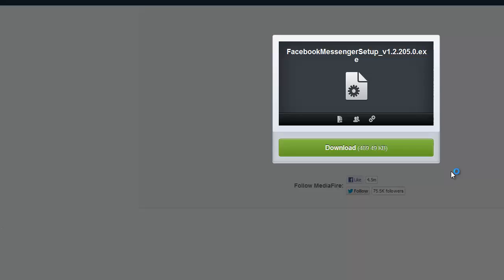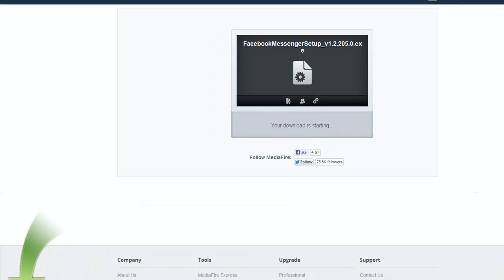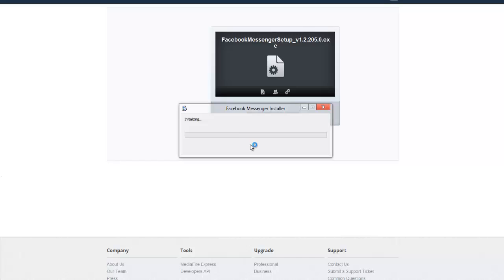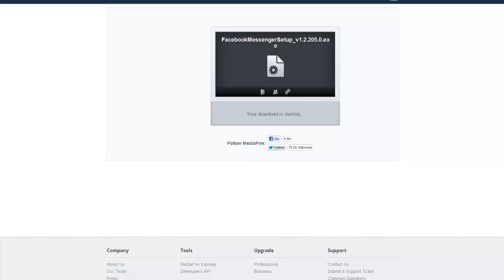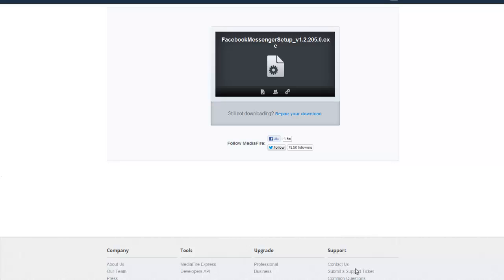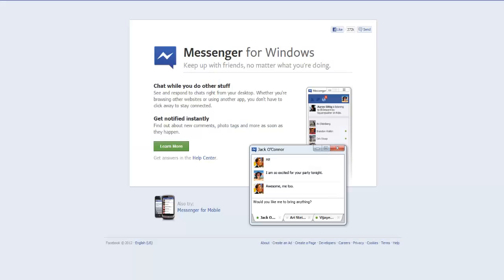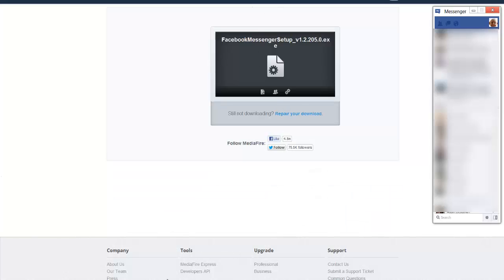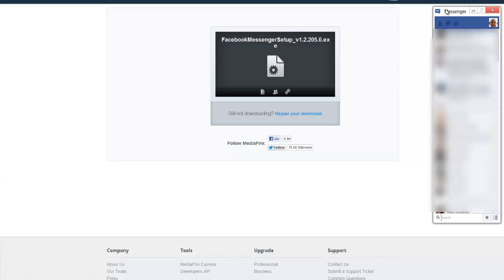How to get Facebook Messenger for Windows 8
THE CHANCE OF THIS ACTUALLY WORKING NOW IS LIMITED. BUT GIVE IT A SHOT.